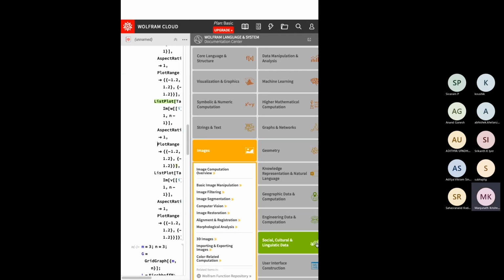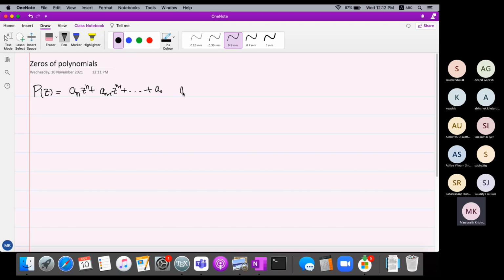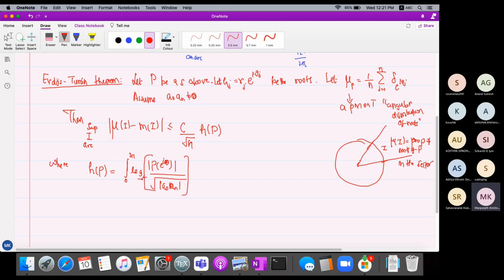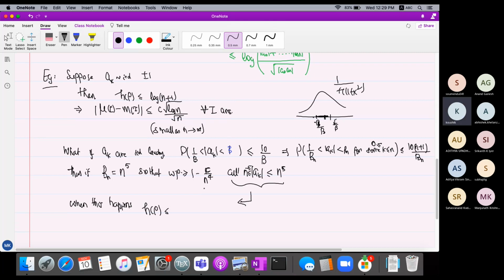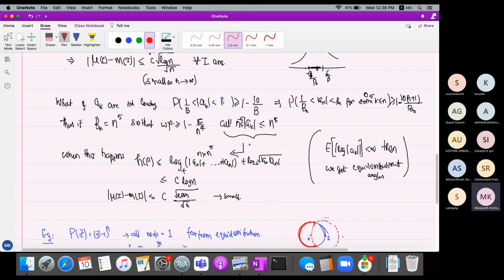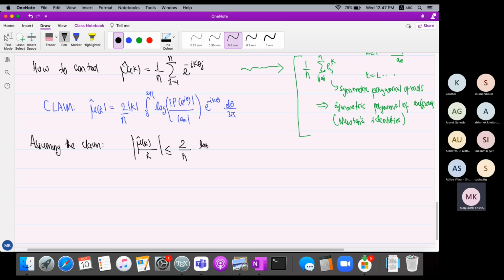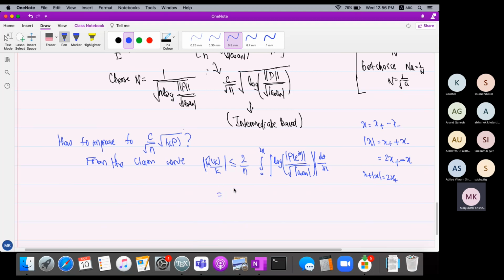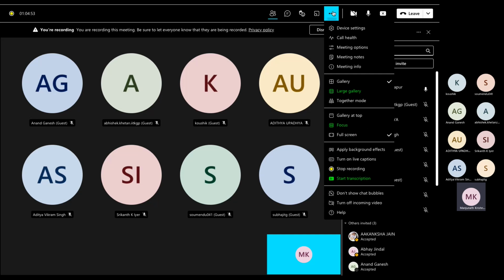36 Roots of polynomials 20211110